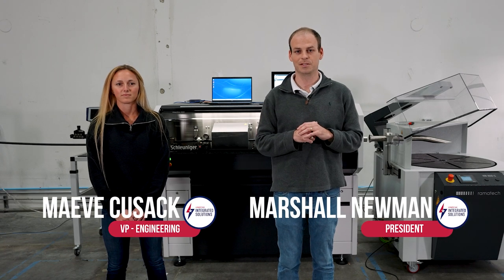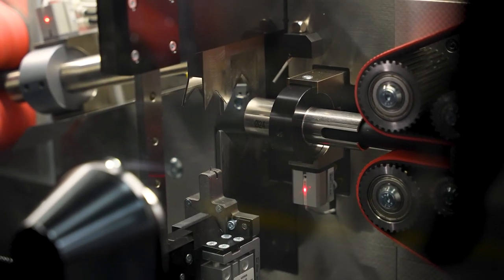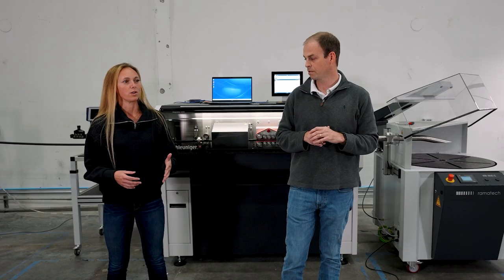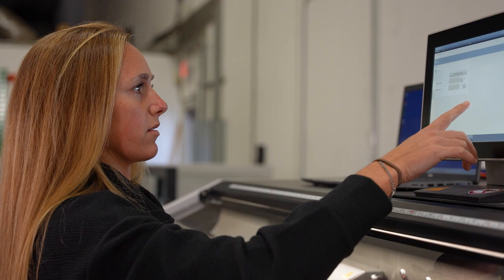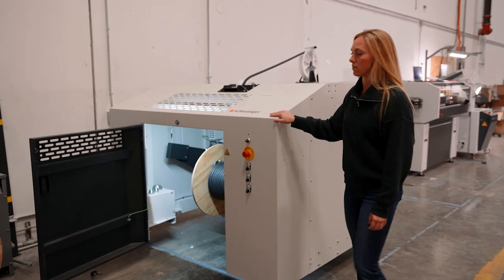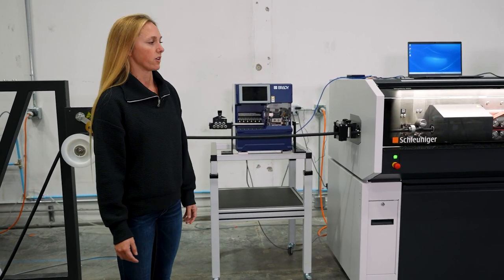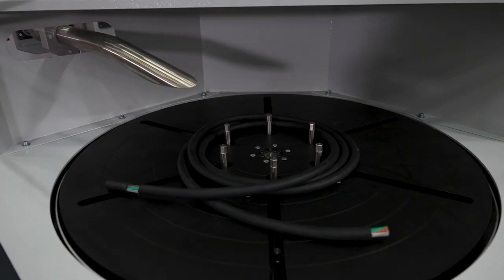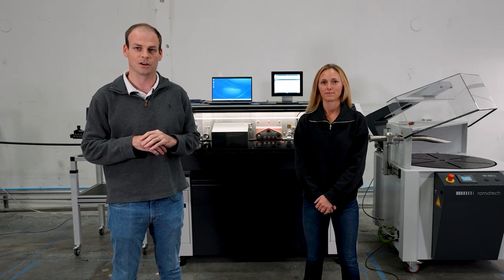Schleuniger MegaStrip 9680 | Lonestar Integrated Solutions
At Lonestar Electric Supply, we provide solutions and create value for our customers through differentiated services. With the Schleuniger MegaStrip 9680, we're able to cut and strip wires in mass quantities so there is no time wasted in the field - another way WeMakeItHappen for our customers with innovative solutions.